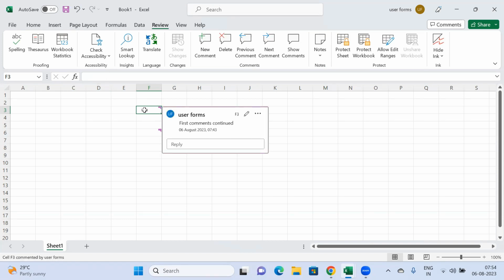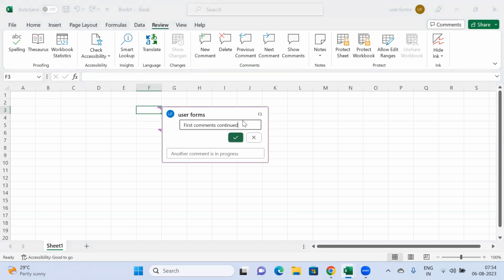How to Edit comments in excel | How to modify comments in excel | How to update comments in excel